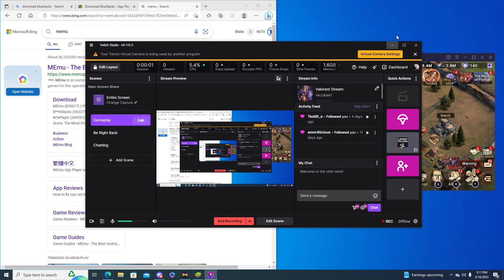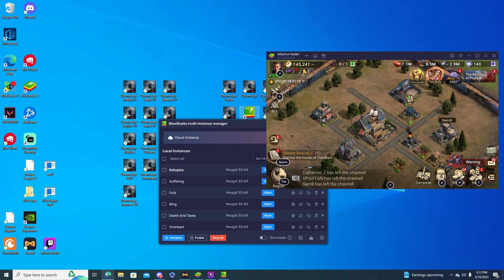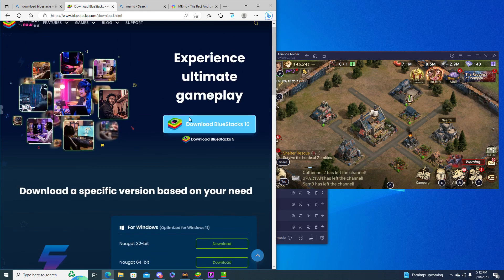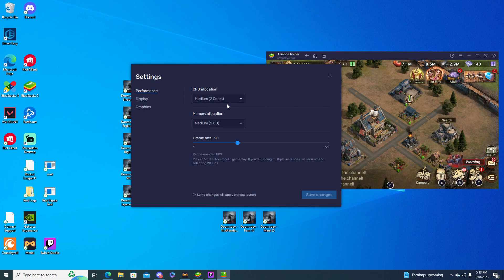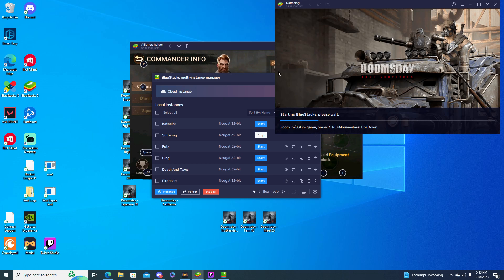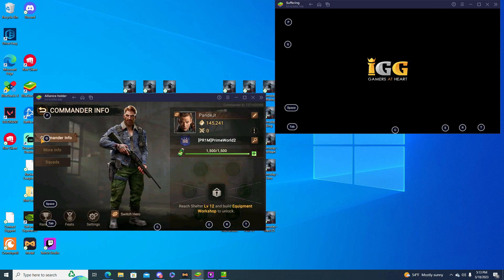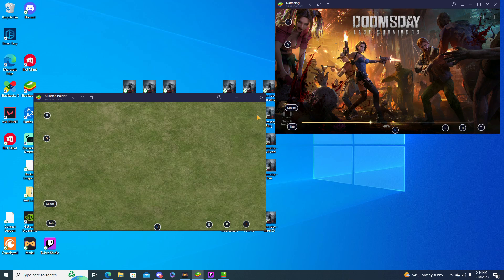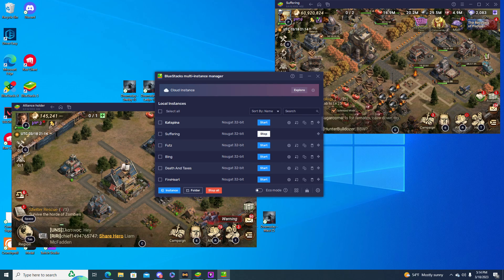Doomsday PC emulator setup